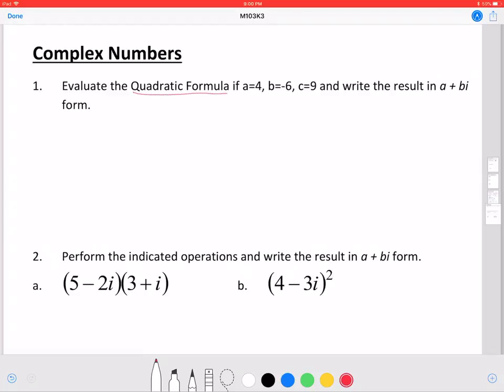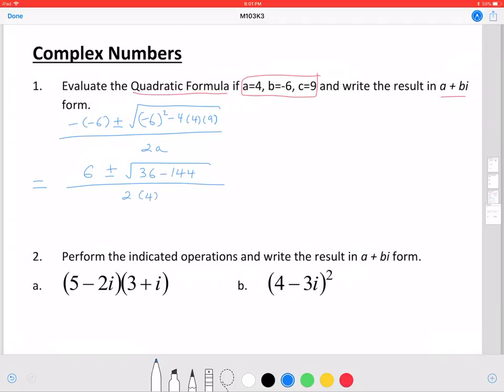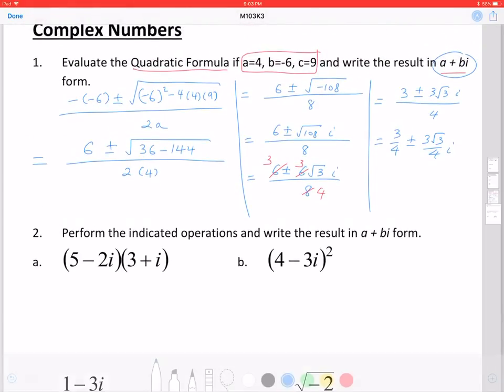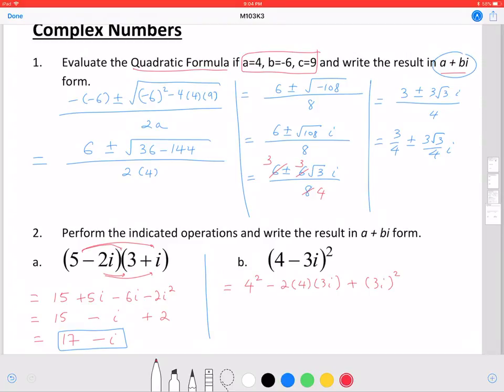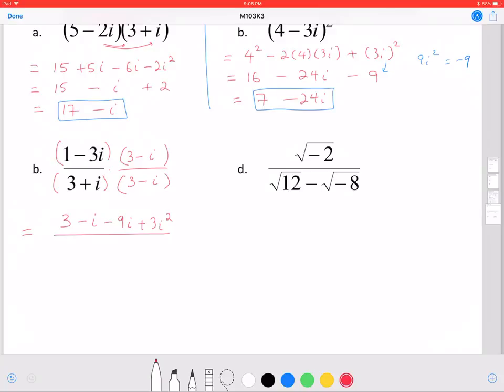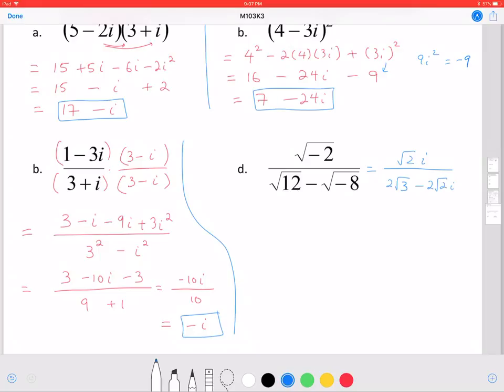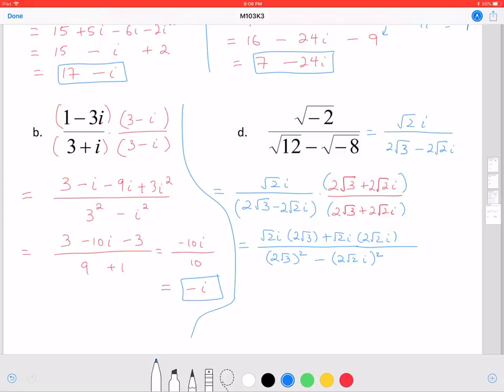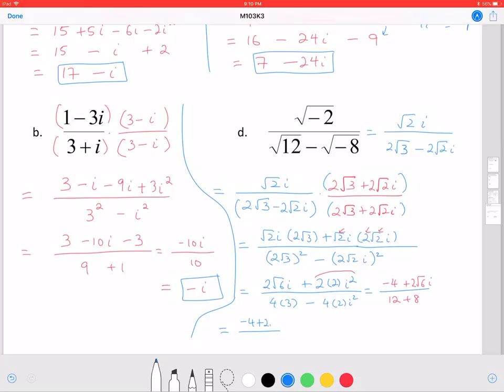Algebra, Complex Numbers